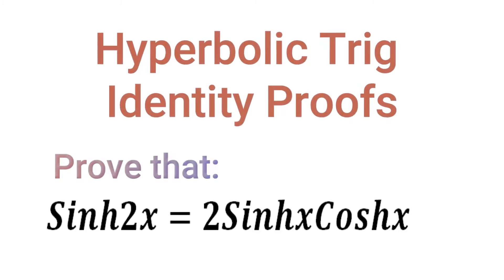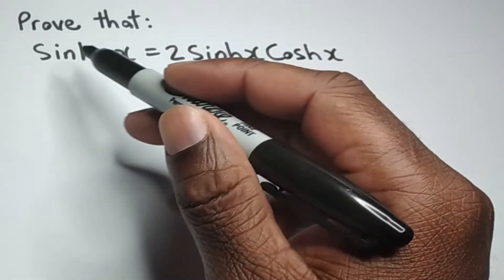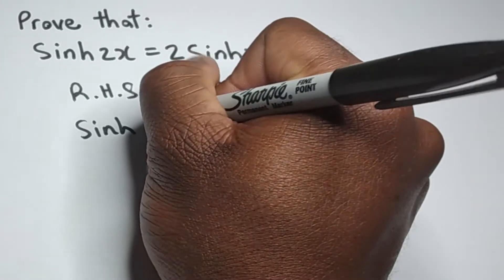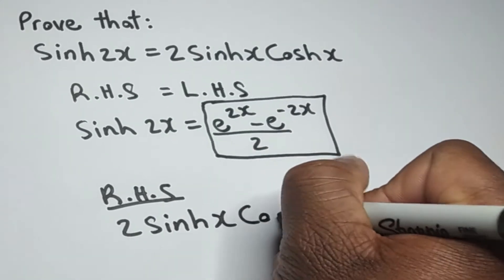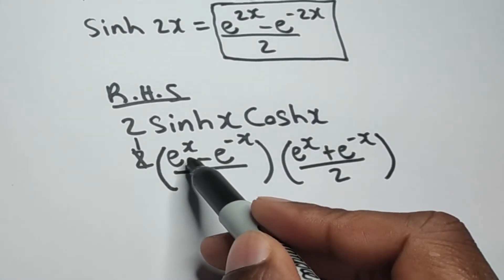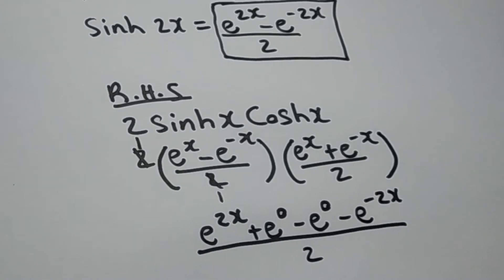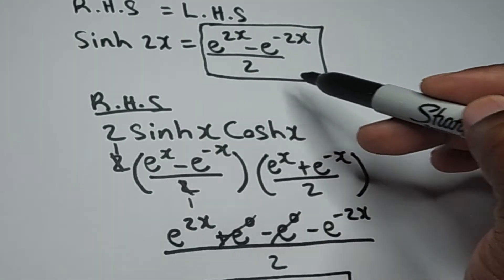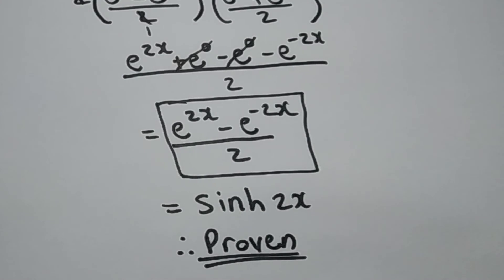Hyperbolic Trig Identity Proofs: Sinh(2x)=2Sinh(x)Cosh(x) - Part 2